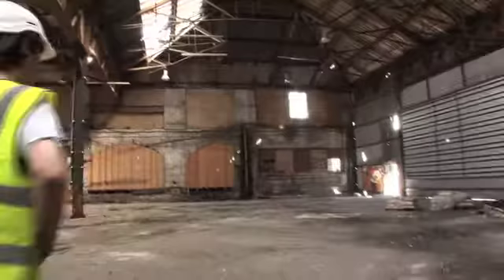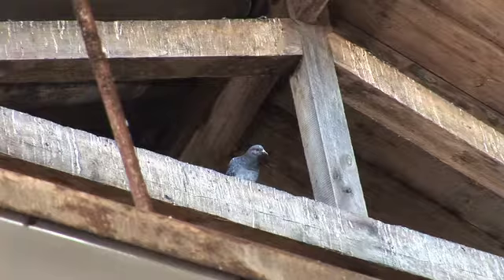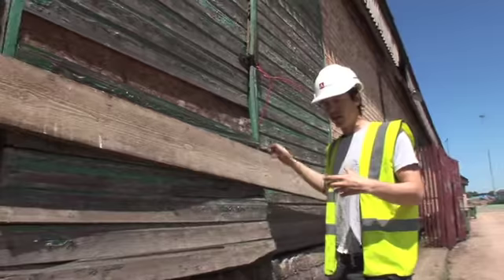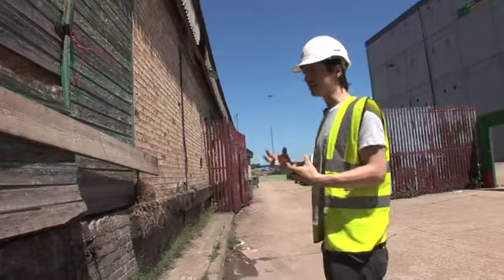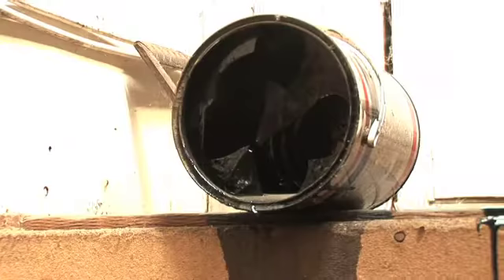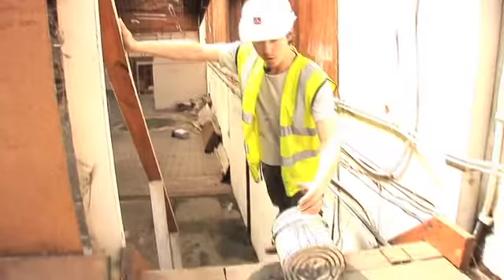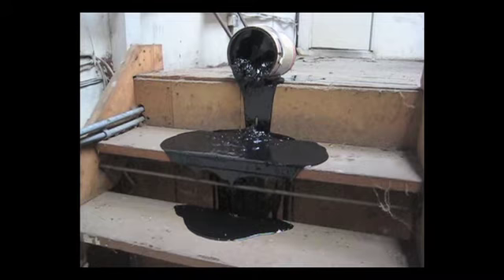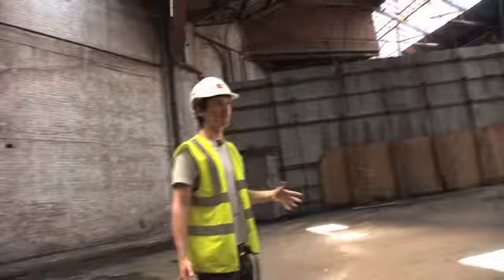Graham Hudson 3/6: A work a day at King's Cross Central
Graham Hudson, artist in residence at King's Cross Central, sets himself a challenge to make a new work for every day he is on the site. Produced by Jared Schiller for King's Cross Central and Butcher's Projects, supported by Arts Council England.